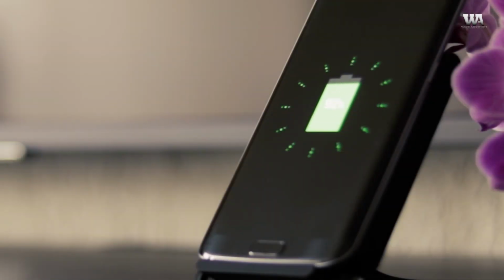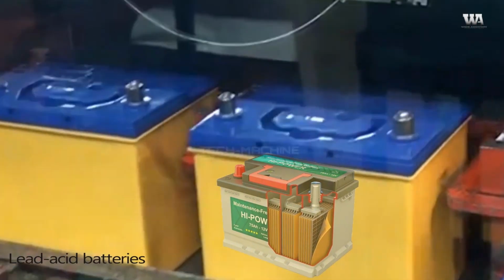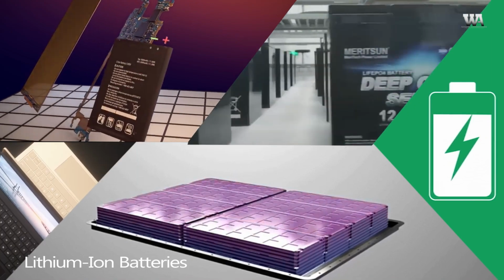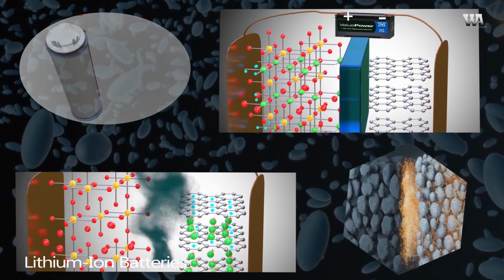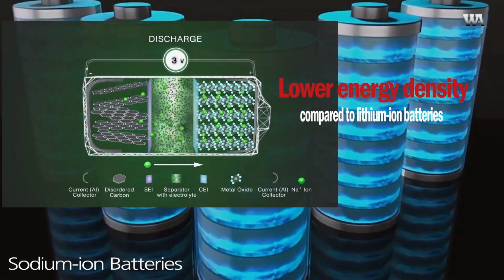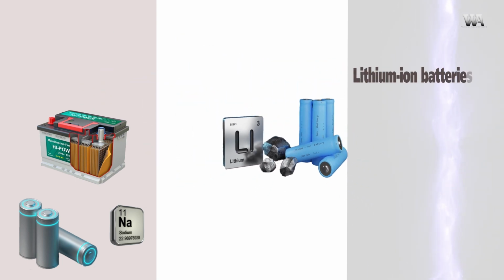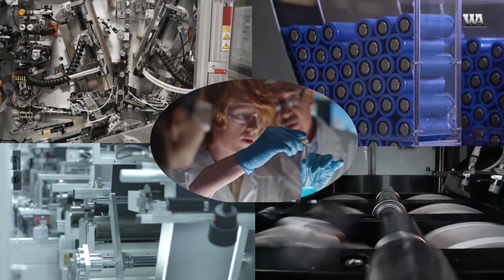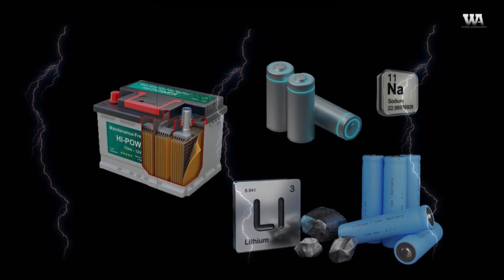Rechargeable Kings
In today's captivating video, we embark on an enlightening journey through the intricate world of rechargeable batteries. Join us as we unveil the three rechargeable royalty: lead-acid batteries, lithium-ion batteries, and sodium-ion batteries. These powerhouses have reshaped the way we harness and utilize energy, and we're here to unravel their secrets.

In the first segment, we delve into the time-tested contender, lead-acid batteries. With over a century of service, these stalwarts have proven their mettle in automotive applications, backup power systems, and renewable energy storage. We'll discuss their reliability, affordability, and remarkable power delivery, all while addressing their limitations, including relatively low energy density and the need for regular maintenance.

Moving on, we explore the reigning champion of the rechargeable realm: lithium-ion batteries. These technological marvels have taken the world by storm, fueling our smartphones, laptops, and electric vehicles. We'll dive deep into their high energy density, featherweight design, and exceptional efficiency. Discover how they've infiltrated a multitude of applications, from portable electronics to grid-level energy storage. However, we'll also shed light on the importance of careful handling and safety concerns associated with lithium-ion batteries.

But wait, there's more! Our spotlight turns to the up-and-coming star, sodium-ion batteries. Positioned as a potential lithium-ion alternative due to their abundance and cost-effectiveness, sodium-ion batteries employ sodium ions for energy storage. Although they're still in the developmental phase and grapple with challenges like lower energy density, their promise, particularly in large-scale energy storage applications, is undeniable. We'll unravel their potential, thanks to readily available sodium resources and their prospects for safer, more sustainable energy storage.

In the final segment, we bring these rechargeable kings together for a head-to-head comparison. Lead-acid batteries offer reliability and affordability but fall short in energy density. Lithium-ion batteries dominate consumer electronics and electric vehicles, excelling in energy density and quick charging but not without safety concerns. Sodium-ion batteries, though promising, require further research and improvement, emphasizing potential cost advantages and sustainable resource utilization.

As we look to the horizon, the future of rechargeable battery technology unfolds with unprecedented possibilities. Scientists and researchers relentlessly explore new materials and designs to enhance energy storage, improve safety, and reduce environmental impact. Whether it's the quest for higher energy densities or the pursuit of alternative battery chemistries, the rechargeable battery landscape teems with innovation.

Our exploration of the rechargeable kings - lead-acid, lithium-ion, and sodium-ion batteries - comes to a close. Each wields unique strengths and weaknesses, reshaping the way we power our world. We're eager to hear your thoughts on which rechargeable king will reign supreme in the future. Share your insights in the comments below!

Thank you for tuning in, and we can't wait to see you in our next electrifying video!